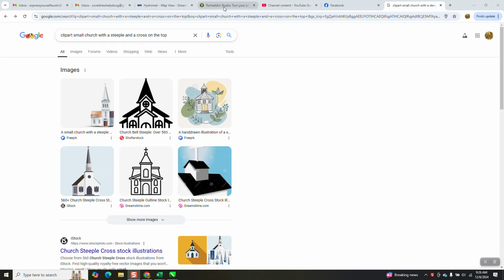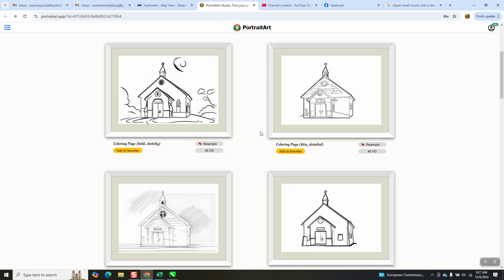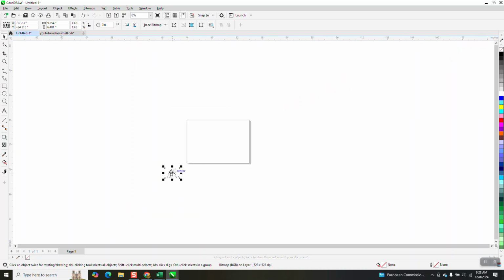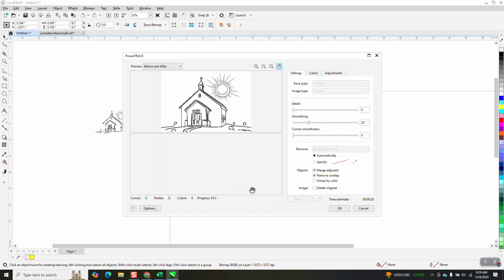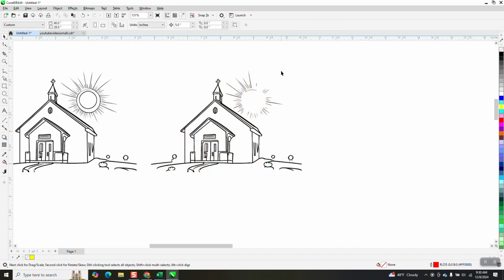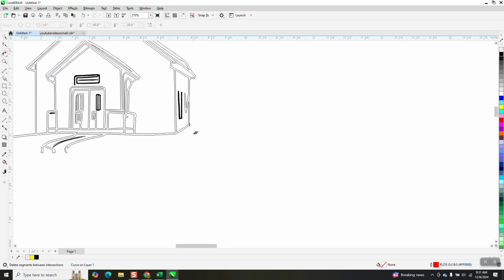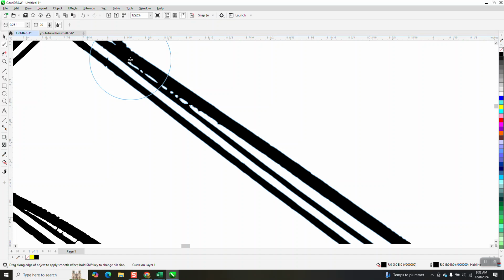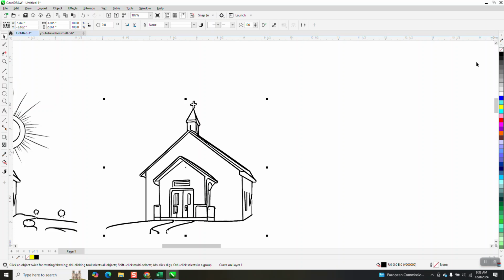Corel Draw Tips & Tricks AI Software to do LINEART WOW Part 4